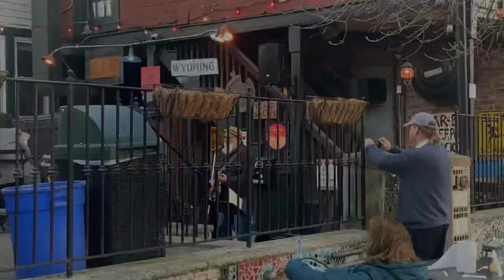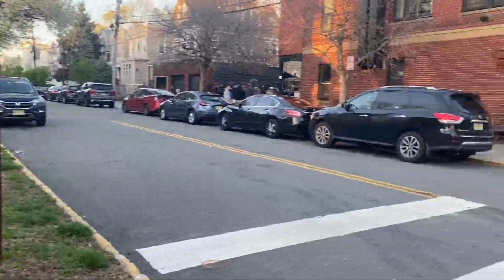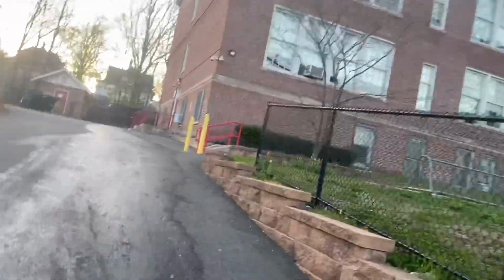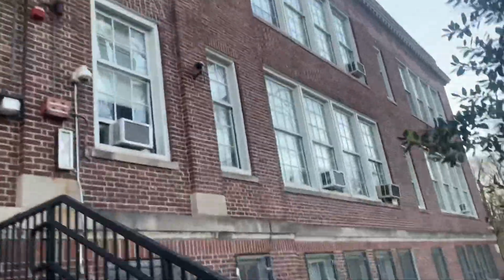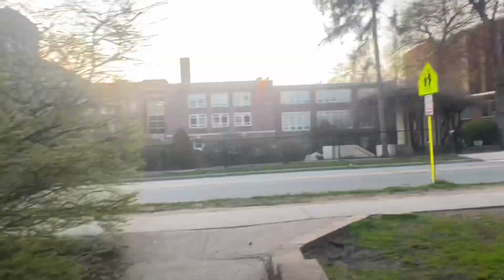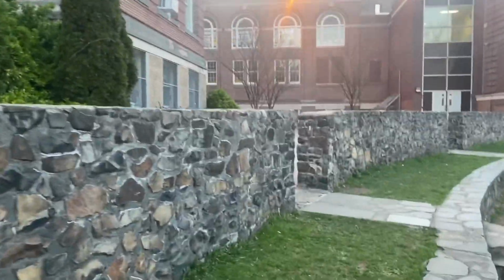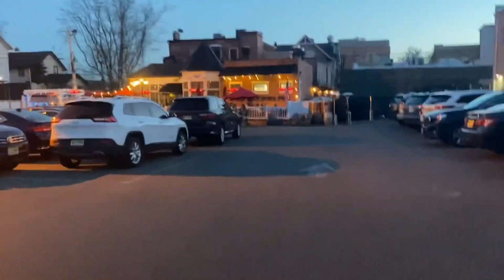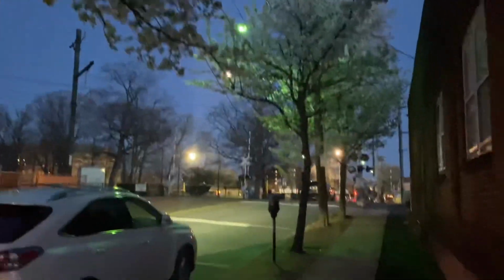Montclair NJ Documentary & Tour